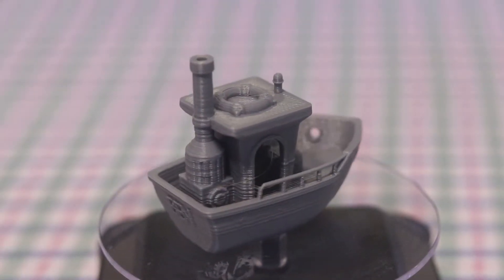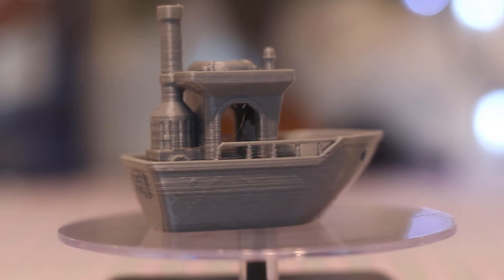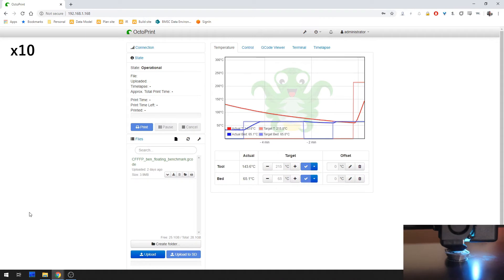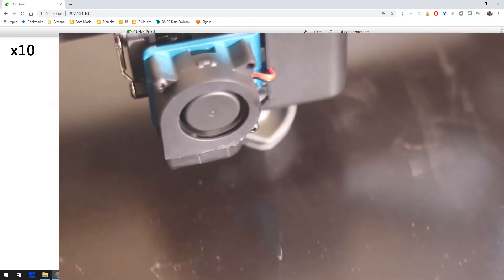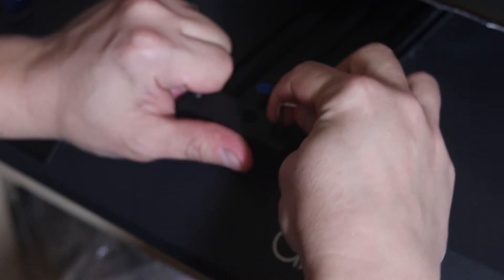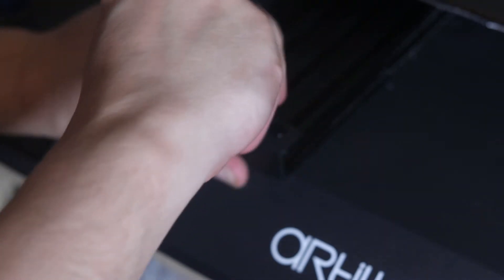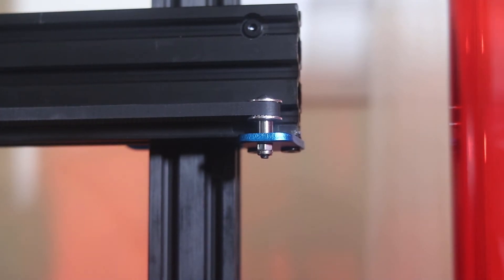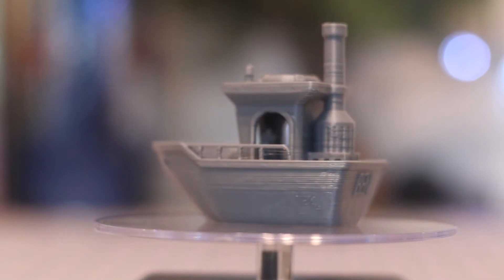Troubleshooting Artillery Sidewinder X1 | Part 1 | Filament Runout Sensor and Belts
In this video series I am showing how to troubleshoot common issues and hopefully improve print quality of Artillery Sidewinder X1 3D printer.
This video is focused on a few simple tricks: bypassing the filament runout sensor and tightening the belts. The latter is a common service procedure for any FDM printer.

I get a small cut when you use the links below and it does not cost you anything extra! And I DO actually use all these tools and materials, I do not advertise anything that I have not tried and found worthy myself.
Elegoo Mars DLP 3D Printer
Monoprice Maker Select Plus 3D Printer (same as Wanhao i3 Plus)
Proto-pasta Composite Copper HTPLA
Inland 1.75mm White PLA 3D Printer Filament
Inland 1.75mm Black PLA 3D Printer Filament
eSUN 1.75mm Solid Blue PETG 3D Printer Filament
Fast Affordable Fast Curing Non-Brittle 3D Printing Resin by Siraya Tech (Grey)
Blu - Strong and Precise High Resolution 3D Printing Resin by Siraya Tech (Blue)
Y Carriage Plate Upgrade for Maker Select and Wanhao Duplicatior i3 3D Printers
Borosilicate Glass for Wanhao Duplicator i3 Anet A8 MP Maker Select 3D Printers, 4mm Thick
Micro Swiss All Metal Hotend with Slotted Cooling Block for Wanhao i3 w/.4mm Nozzle
3D Printer Solid Polymer LM8UU Bearing 8mm shaft - Igus Drylin RJ4JP-01-08